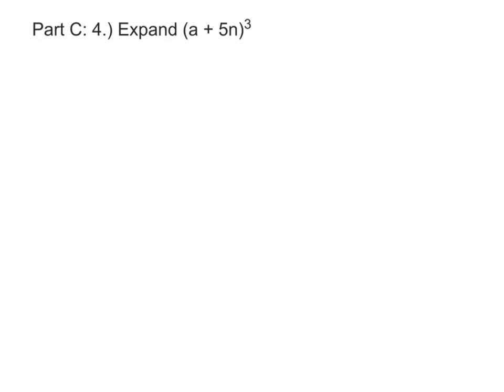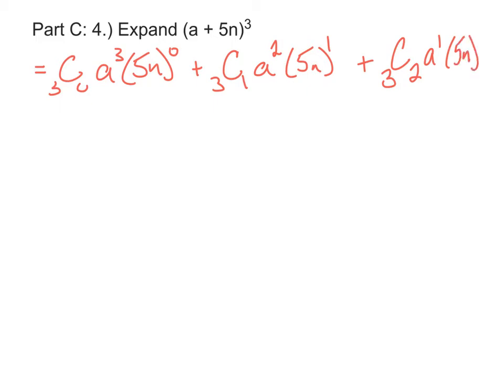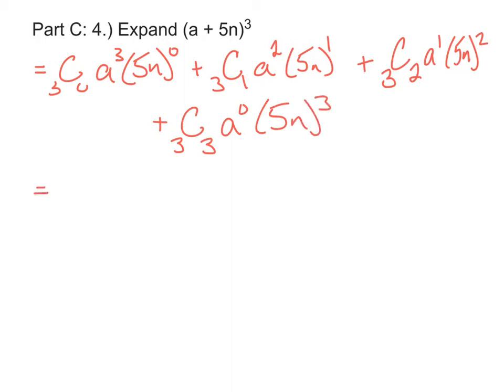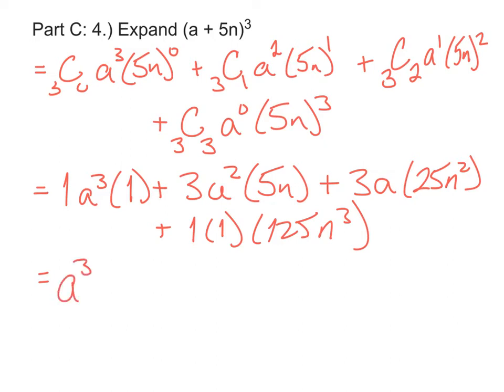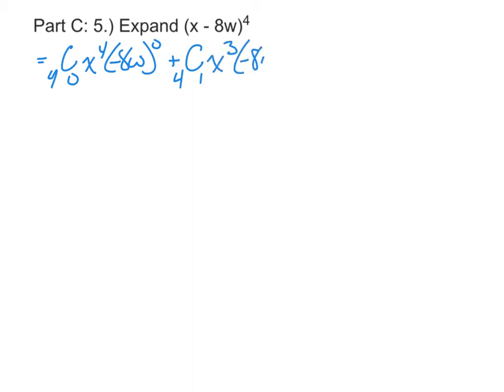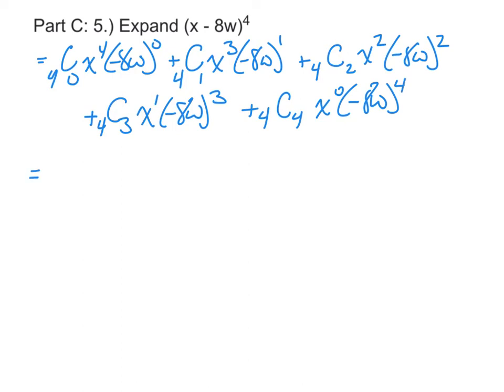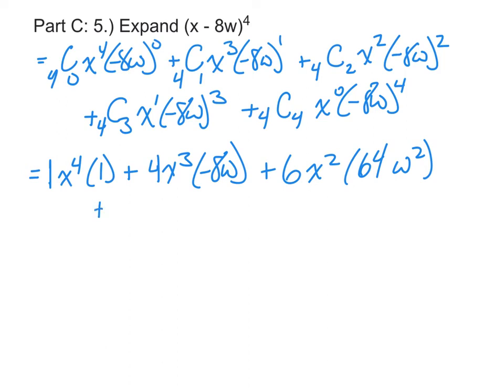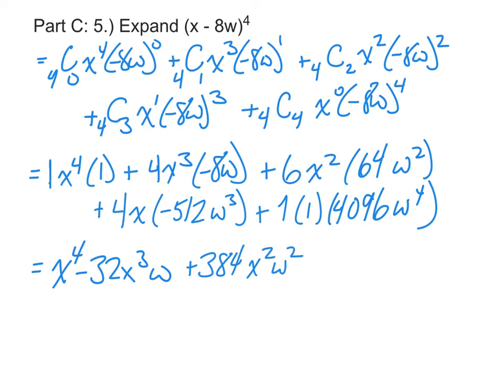Algebra 2-Probability: Review-Part C: #4-5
Expand the Binomial